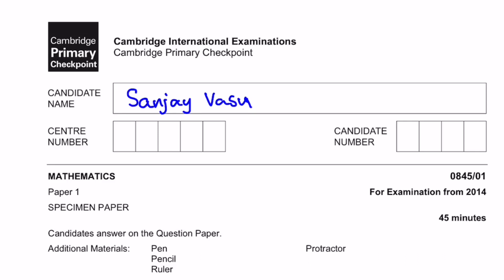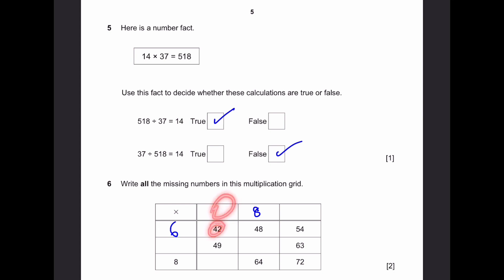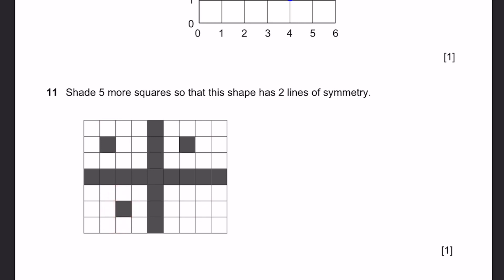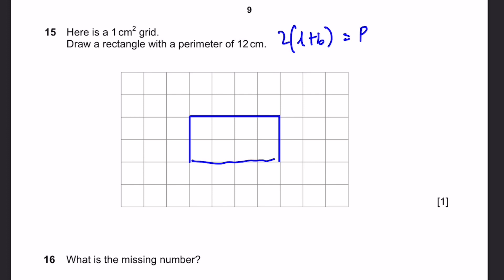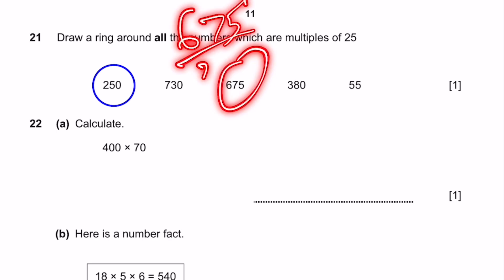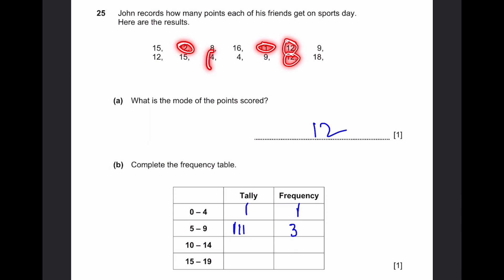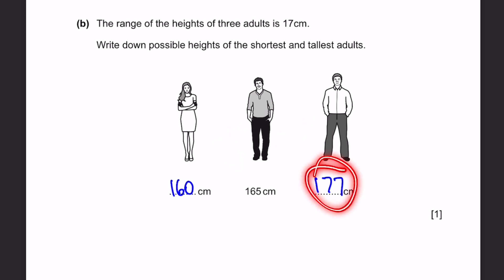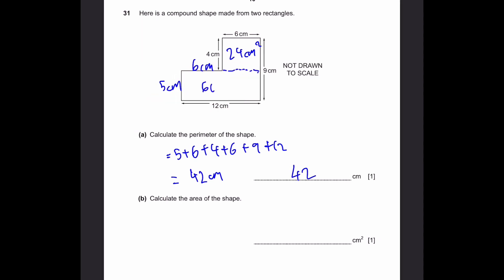Primary Checkpoint Math Specimen 2014 Paper 1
Primary Checkpoint Math Specimen 2014 Paper 1 - 0845/01